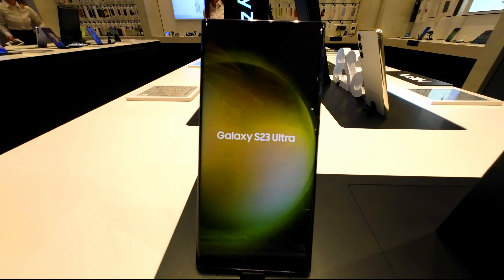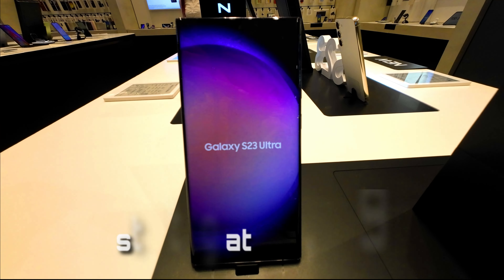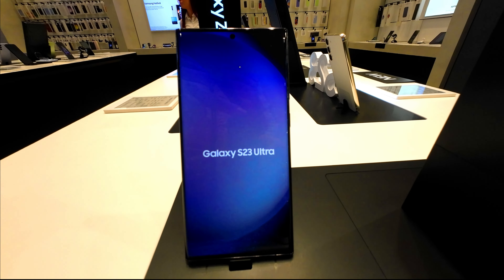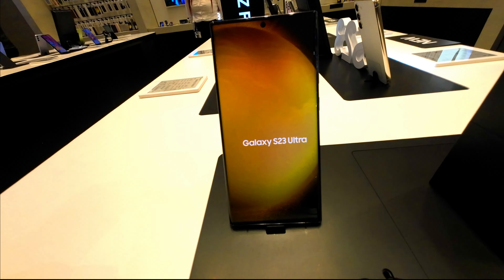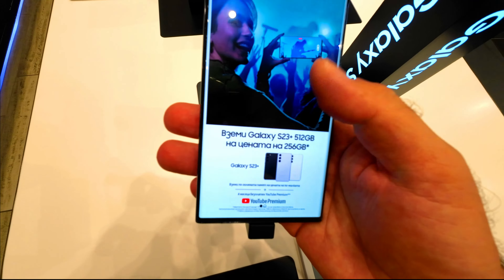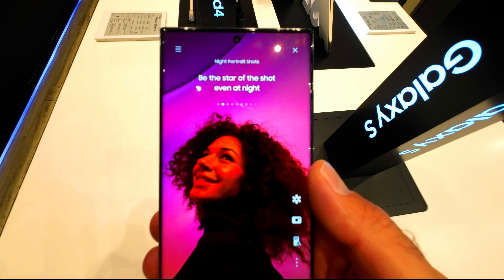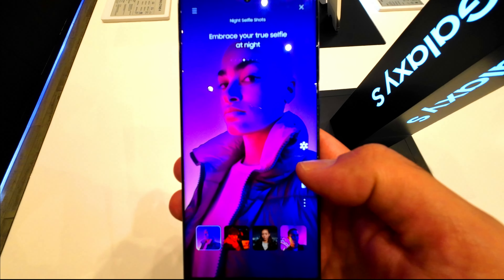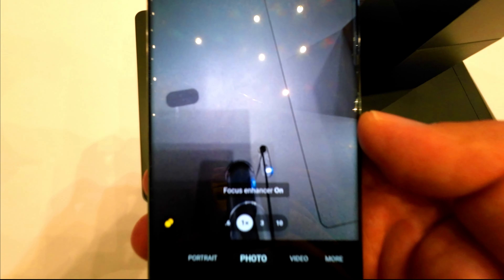Samsung Galaxy S23 Ultra - Short Overview and Specifications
The Samsung Galaxy S23 Ultra is a flagship smartphone released on February 17, 2023, with a starting price of $1,199 for the 256GB model, and it also comes in 512GB and 1TB storage variants, priced at $1,379 and $1,619 respectively.

The phone is highly praised for its powerful 200 mega pixels camera, which literally takes smartphone photography to a new level. The sensor can combine 16 pixels into one for brighter, more detailed shots, or you can shoot in full 200 mega pixels mode, which gives you a lot of freedom when it comes to cropping in and reframing your pics. Its camera quality is reported to be even better than the Pixel 7 Pro and on par with the iPhone 14 Pro Max.

The S23 Ultra features a Snapdragon 8 Gen 2 chip, which outperforms the iPhone on graphics, a sharp 12 mega pixels front camera, and an optimized display for S Pen use. The display itself is considered one of the best on any phone, featuring a 6.8-inch QHD OLED screen with a resolution of 3088 x 1400 pixels, a peak brightness of 1,750 nits, and a 120Hz refresh rate that can scale down to 1Hz!

The phone also boasts excellent battery life, lasting over 13 hours according to reviews, and includes smart upgrades in the One UI 5.1.
However, there are a few potential downsides to the S23 Ultra. It is very expensive, the curved screen can sometimes get in the way, and there is no option for fast charging.

Overall the Samsung Galaxy S23 Ultra is not only considered the best Android phone but arguably the best phone among premium flagships.